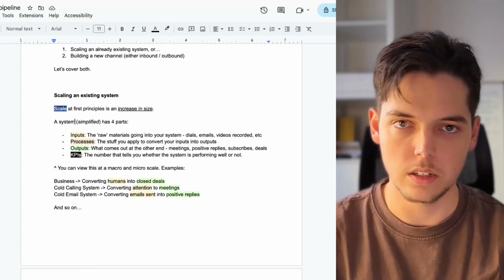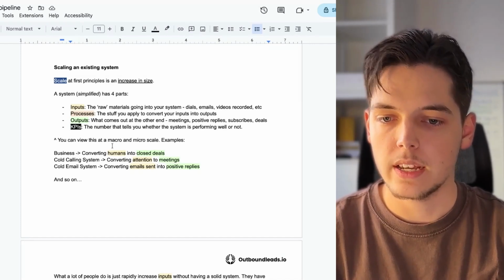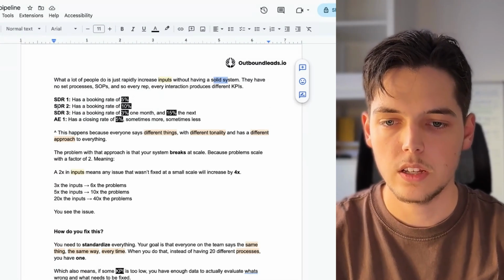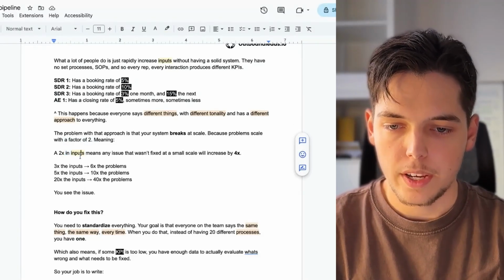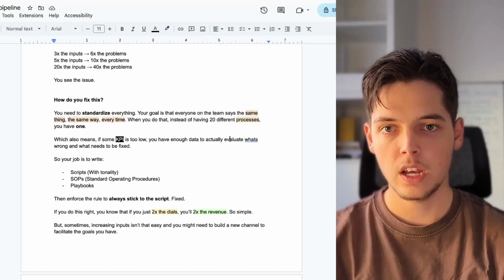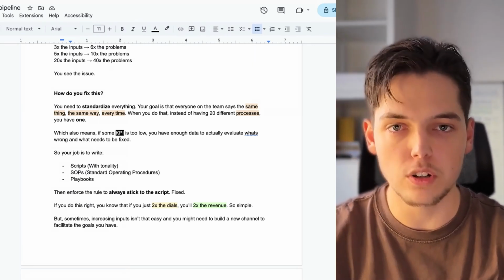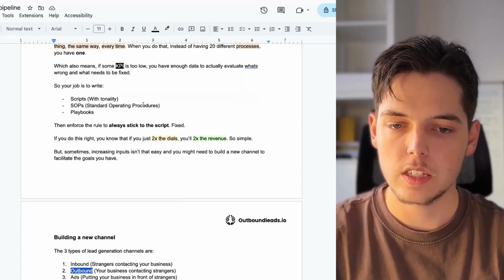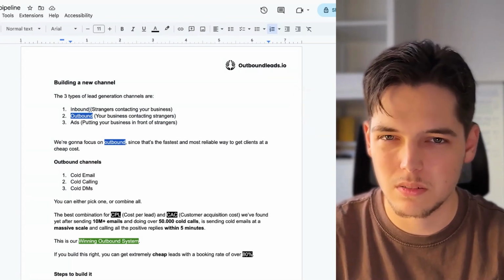How to build a sales system that scales without breaking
Businesses doing over $1M/year: Get more sales calls booked. Only pay per meeting held

If you’re new to this channel, my name is Leon Matschke (Hard-to-pronounce German Name, I know.) I am the Founder and CEO of Outboundleads.io. We’re based in Germany and work with clients in North America and Europe. Given that this is a YouTube Channel and everyone can claim anything, here’s some stuff I’ve done: Over the last 4 years, I:

- 20M+ cold emails & 100k+ cold calls. Booked meetings with hard-to-reach companies like Redbull, Lockheed Martin, Airbus, Salesforce, Deloitte, McKinsey and many more.
- Helped over 40 Companies with Sales and Outbound Lead Generation
- Experience in selling B2B Marketing, Consulting, SaaS & Info
- Increased a clients ARR (Annual Revenue) from $30M to $40M in only 10 Months
- Implemented Systems for Show-Rates & Pricing Strategies in other Businesses to increase their revenue (successfully)
- Booked 210+ Qualified Demo Calls in only 10 Months for a SaaS company
- Got 75+ Qualified Leads within 3 weeks for a Hospitality Consulting Firm
- Generated 180+ Meeting Ready Leads per Month for an Advertising Agency

Today: We help B2B Companies with Outbound Lead Generation on a Performance Basis. Meaning they only pay per showed call. Pretty cool stuff.

If you want to help me help more people, consider following and liking the video :)

Leon